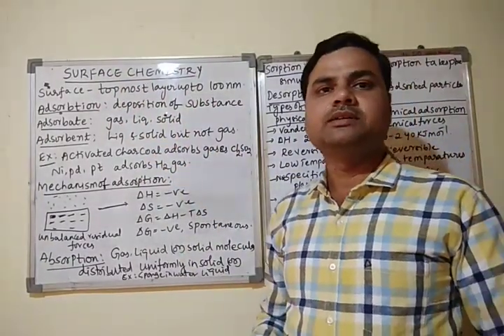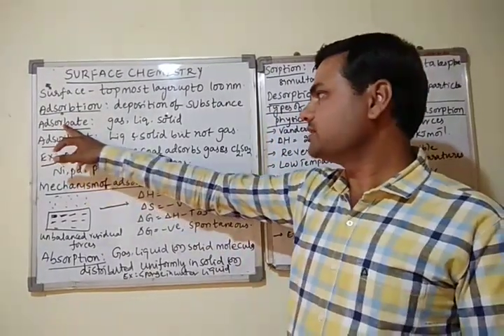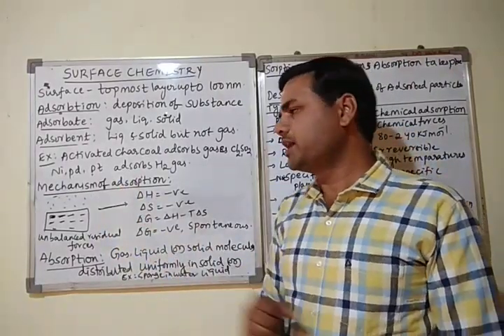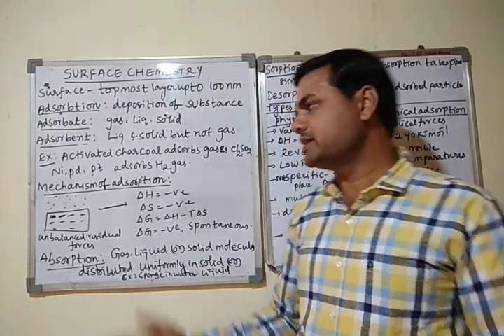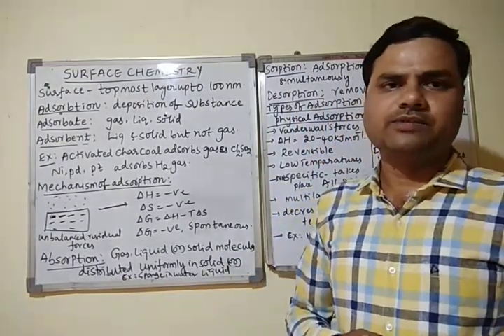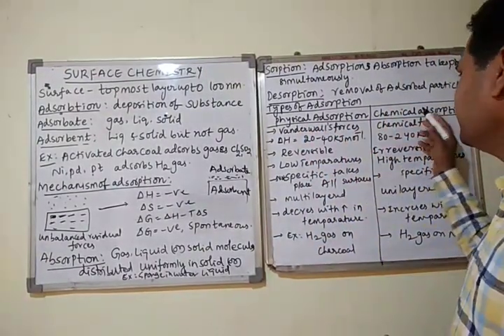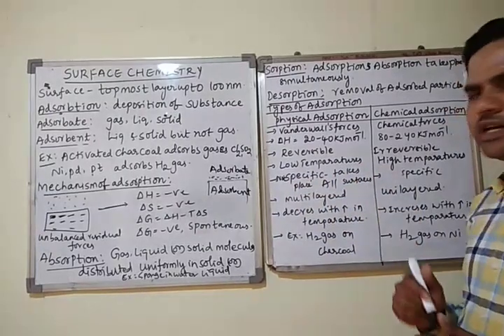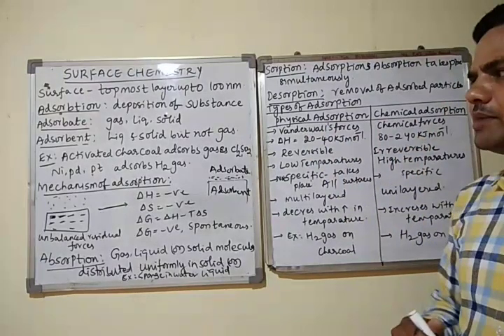Class 12 chemistry - Surface chemistry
Adsorption & types of adsorption